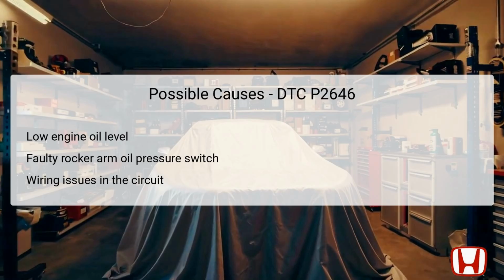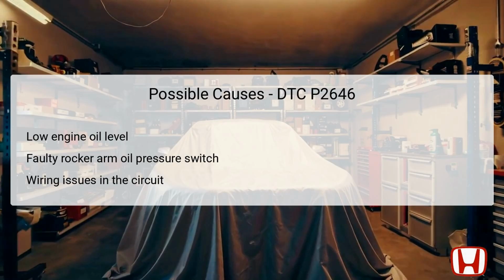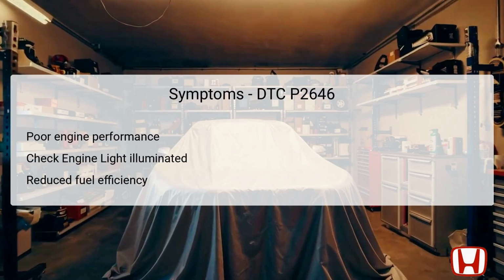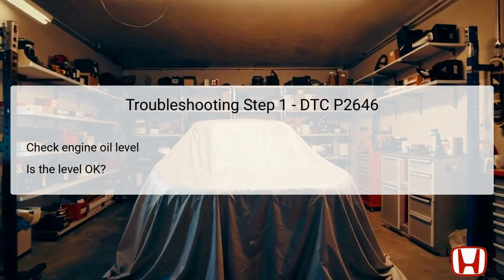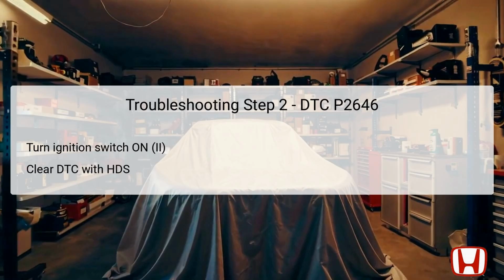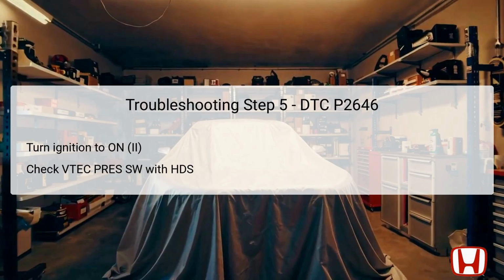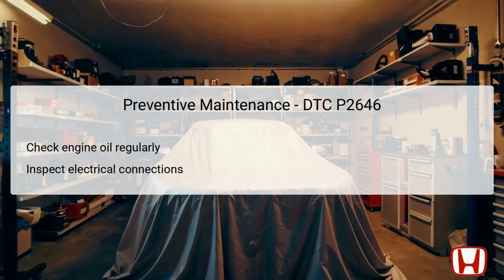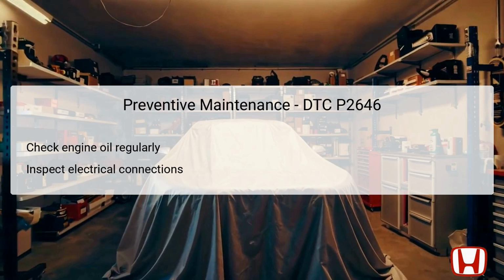P2646 Rocker Arm Oil Pressure Switch Circuit Low Voltage - Honda Accord 2008-2012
Join the STEP Diagnostics early access list:
​ In this video, you'll learn about the diagnostic trouble code P2646, which indicates low voltage in the rocker arm oil pressure switch circuit of Honda Accords from 2008 to 2012. We'll explore the symptoms, causes, and step-by-step troubleshooting methods to effectively diagnose and repair VTEC system issues, ensuring optimal engine performance.